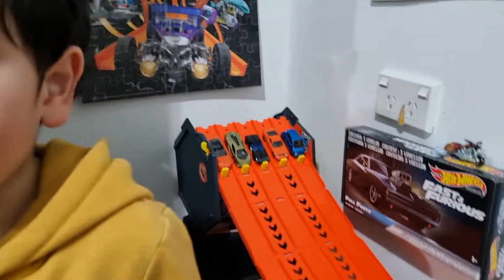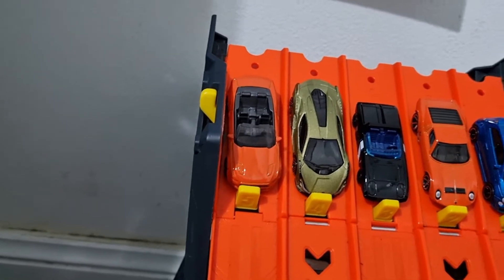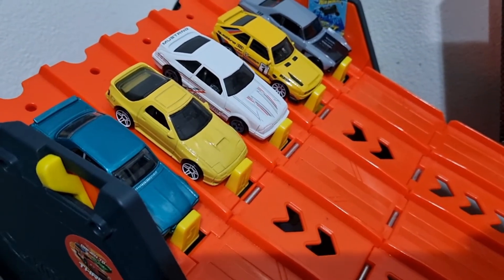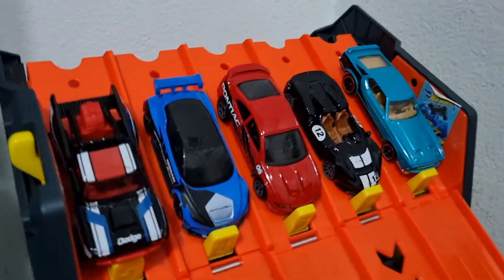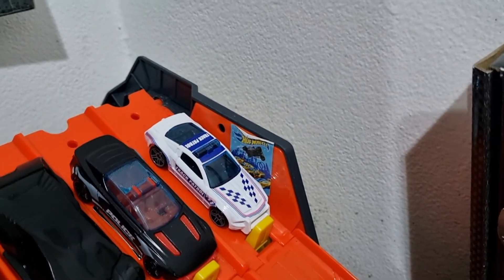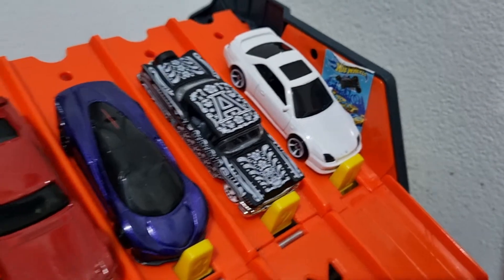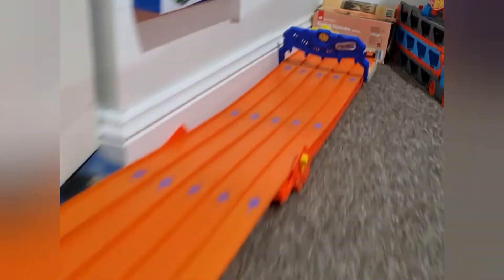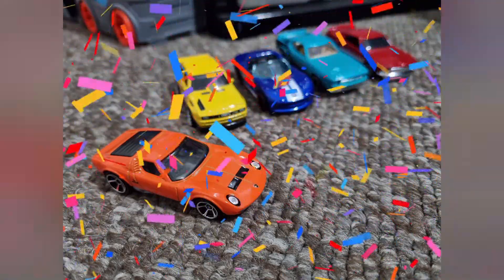Daddy's Choice. 9.